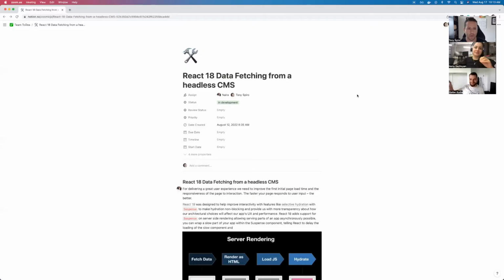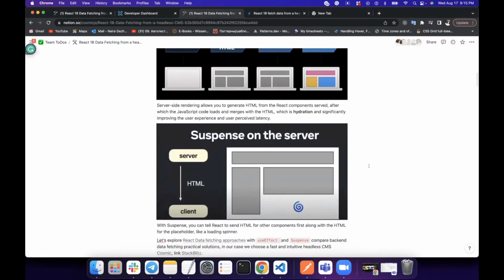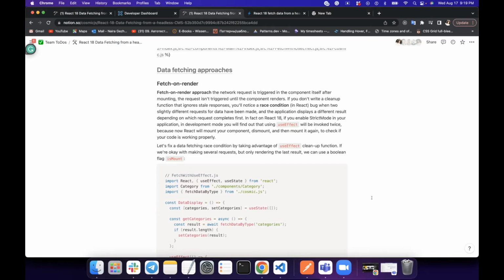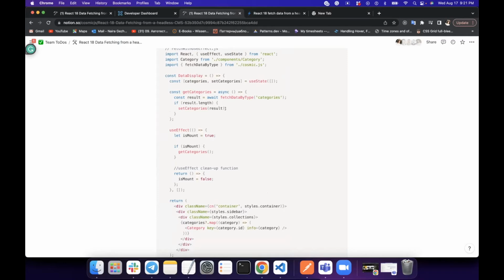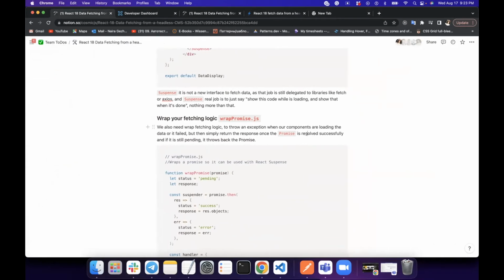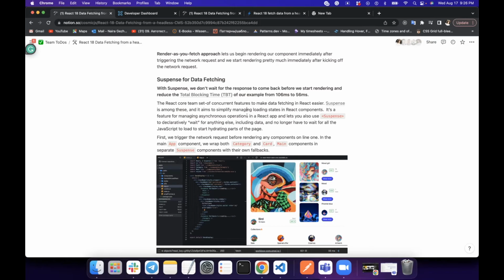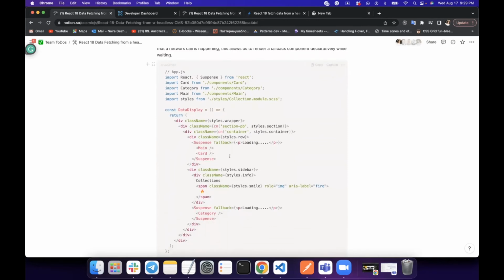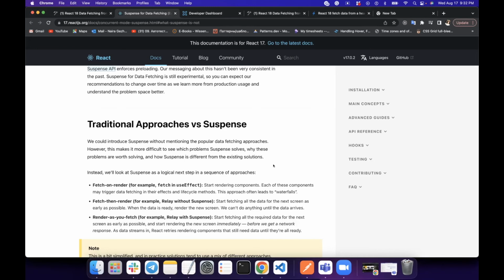#4 - Build Time - Using React 18 Suspense to fetch data from a headless CMS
In this episode, we discuss how to fetch data from a headless CMS using React 18 Suspense.

Using React 18 Suspense to fetch data from a headless CMS